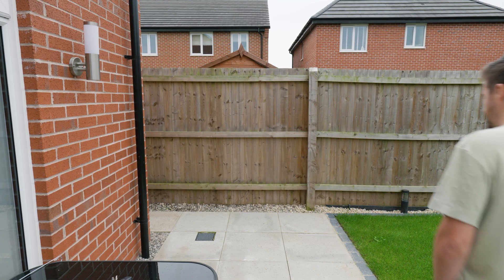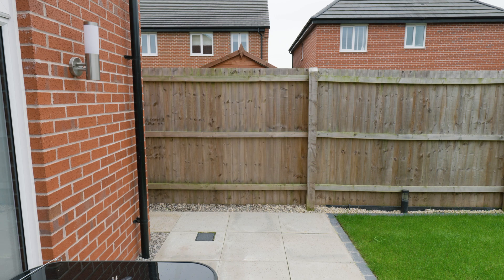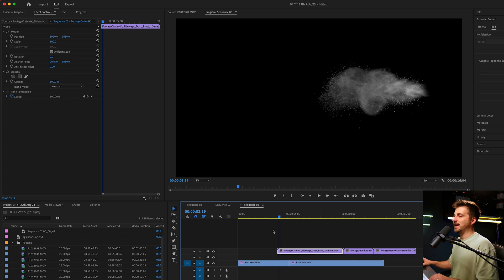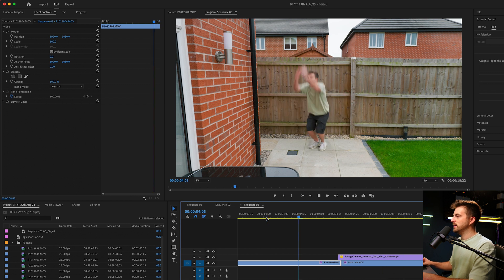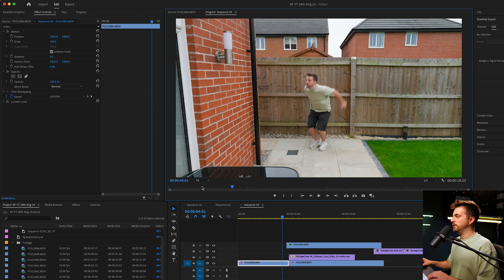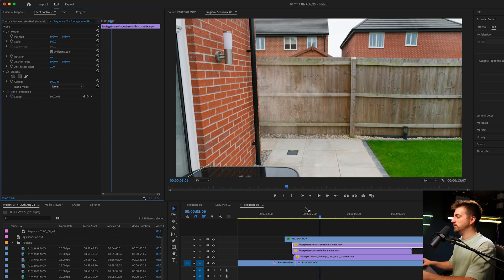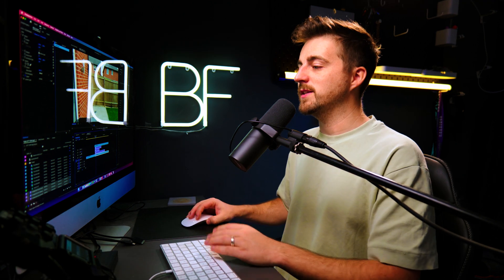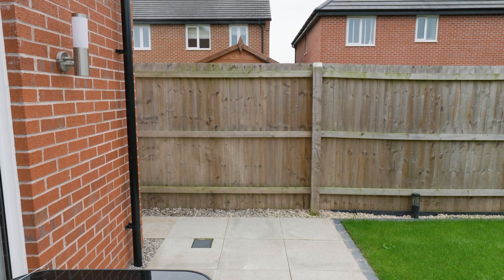Easy Teleport Effect in Adobe Premiere Pro 2023